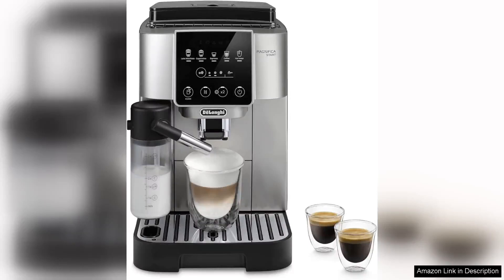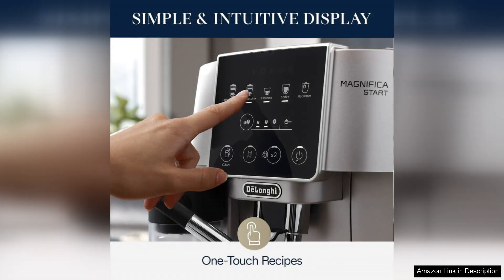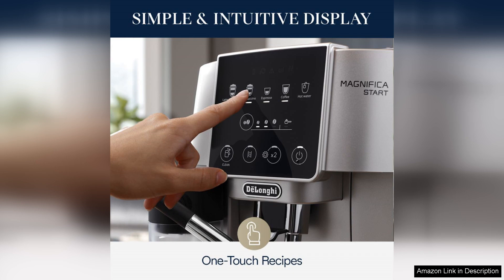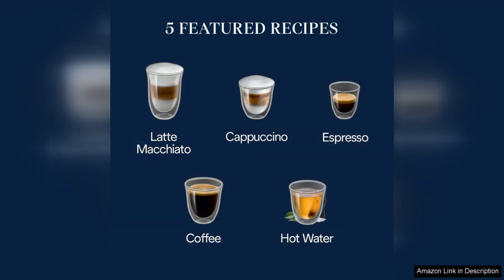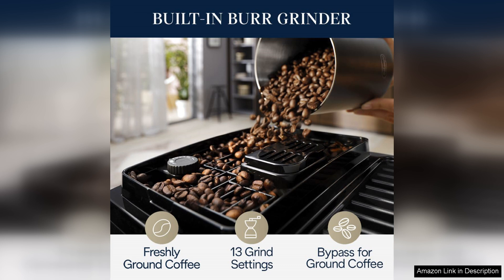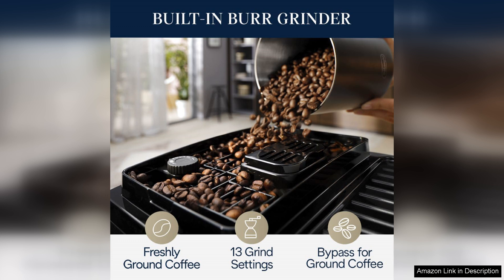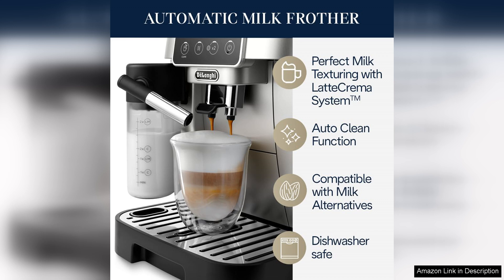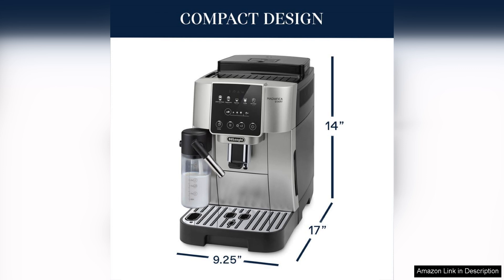De'Longhi Magnifica Start Espresso Machine (60 fluid ounces) Automatic Milk Frother Review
The De'Longhi Magnifica Start Espresso Machine is a fantastic addition to any coffee lover's kitchen, combining style and functionality in one compact unit. With its sleek design and user-friendly controls, this machine makes brewing café-quality espresso at home a breeze.

One of the standout features of the Magnifica Start is its impressive 60-ounce water tank, which means you can brew multiple cups without the need for constant refills. This is particularly convenient for entertaining guests or enjoying several cups throughout the day. The automatic milk frother is another highlight, delivering creamy, textured milk for lattes and cappuccinos at the push of a button. The frother consistently creates velvety microfoam that rivals that of specialty coffee shops.

In terms of customization, the Magnifica Start does not disappoint. It allows you to adjust the strength and size of your espresso shot, letting you tailor your drink to your personal preference. The integrated grinder also ensures that you can use fresh coffee beans, enhancing the overall flavor and aroma of your brews.

Cleaning and maintenance are straightforward, thanks to its removable brewing unit and drip tray. The machine also features an easy-to-follow cleaning cycle, further simplifying the upkeep process.

While the price point may be higher than basic espresso machines, the quality and versatility of the De'Longhi Magnifica Start justify the investment. It’s ideal for both beginners and seasoned baristas looking to up their at-home coffee game.

Overall, the De'Longhi Magnifica Start Espresso Machine exceeds expectations with its blend of convenience, quality, and performance. Whether you're a casual coffee drinker or a dedicated espresso enthusiast, this machine will elevate your brewing experience and ensure that every cup is a delicious one. Highly recommended!